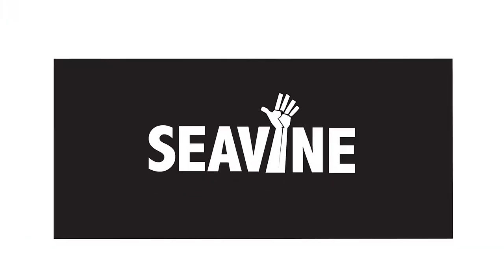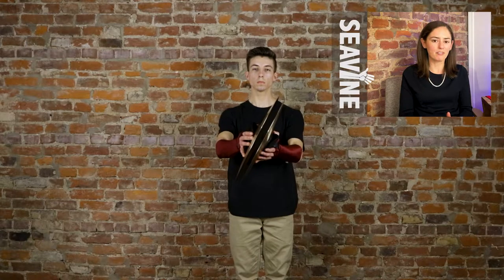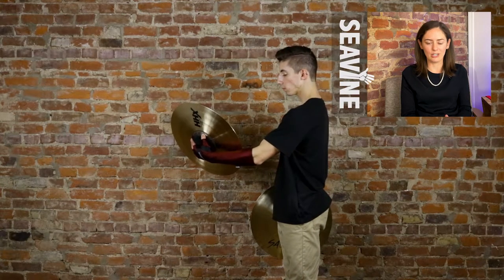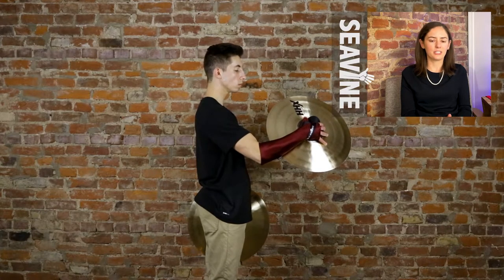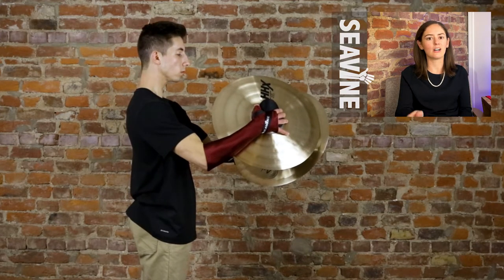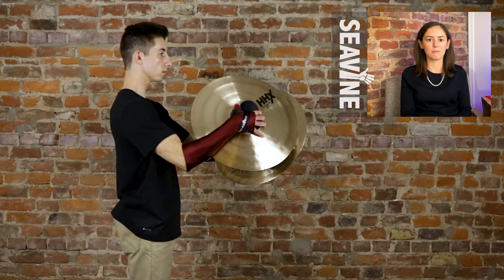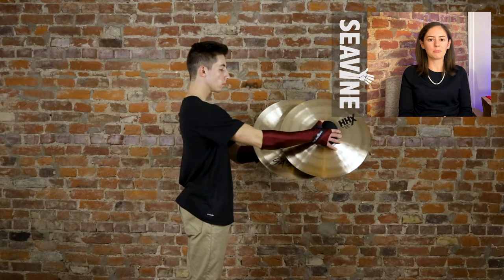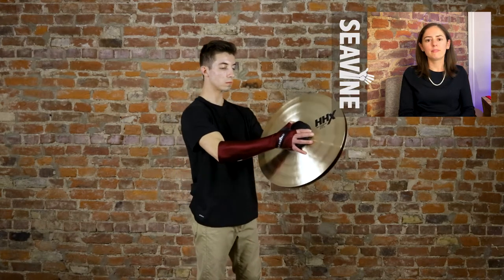Gumption Crash | The Basics | Seavine Cymbal Education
In this video you’re going to learn about Gumption Crash. In this video you’re going to learn Gumption Crash. There are 5 parts to a Gumption Crash: Gumption, Prep, Contact, Crash, and Release. This lesson is part of The Basics chapter.

🙏 These videos are possible through your support of Seavine with any purchase of The Cymbal Gloves, Cymbal Straps, Pads, merch, and anything else available on our site.

The Team:
Chelsea Levine - Instructor
Bradley Rivera - Cymbal Player
Izzi Jasperse - Videographer/Editor
Victor Gouhie - Graphic & Motion Designer
Jaden delaConception - Intro/Outro Audio Composer
Bryan Harmsen - Exercise Tracks Producer
Jerry Charvat - Graphic Design
Thomas Claesen - Design Consultant